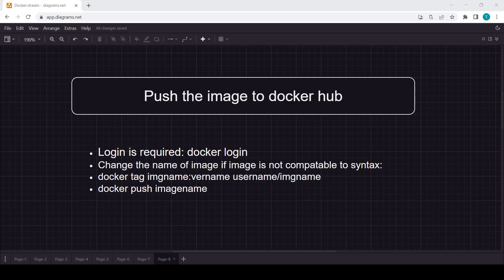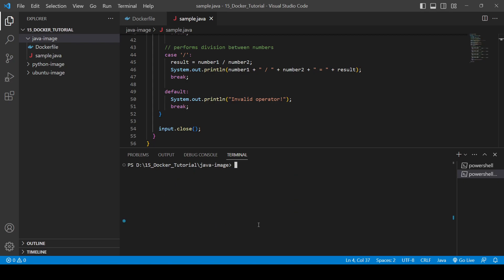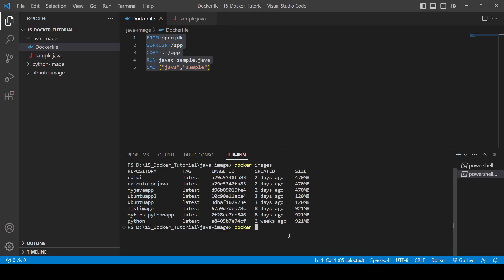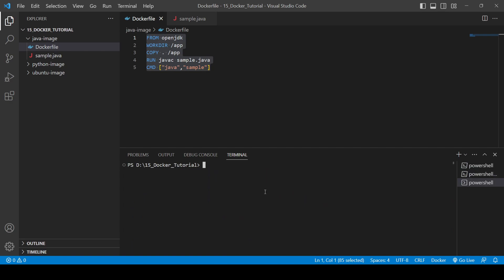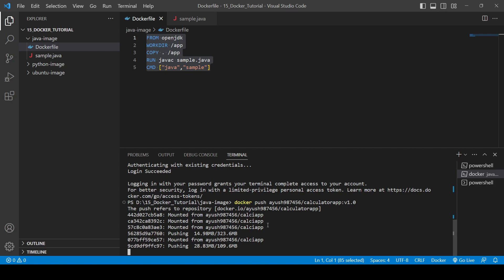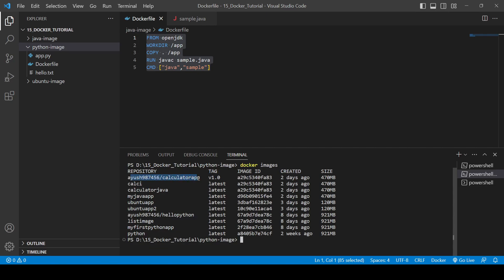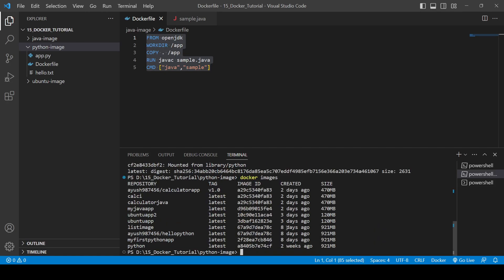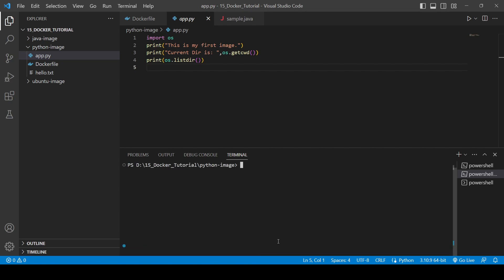How to Push and Pull a Docker Image from Docker Hub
In this tutorial, you will learn how to push and pull a Docker image from Docker Hub. Docker Hub is a public repository that allows developers to store and share their Docker images. By pushing your Docker images to Docker Hub, you can easily share them with others and access them from anywhere.

To push a Docker image to Docker Hub, you will first need to create a Dockerfile that defines your application and its dependencies. Once you have created your Dockerfile, you can build your Docker image using the "docker build" command. After building your image, you can push it to Docker Hub using the "docker push" command.

To pull a Docker image from Docker Hub, you can use the "docker pull" command. This command will download the specified image from Docker Hub to your local machine. Once you have pulled the image, you can run it using the "docker run" command.

In this tutorial, we will walk you through the steps to push and pull a Docker image from Docker Hub. By the end of this tutorial, you will have a better understanding of how to use Docker Hub to store and share your Docker images.